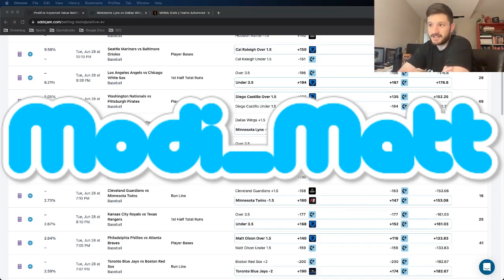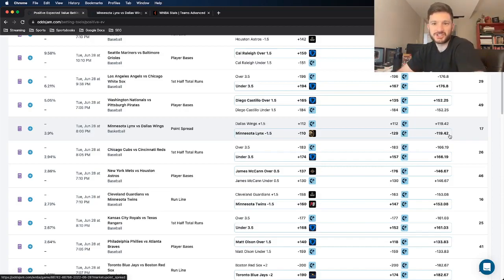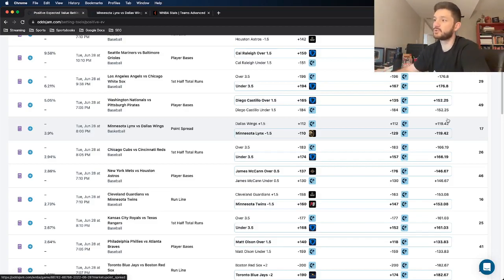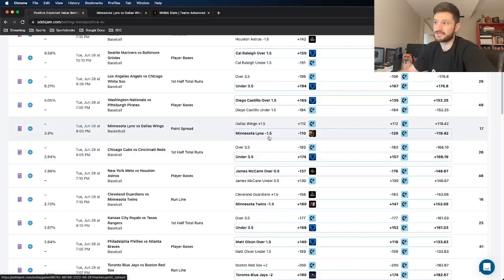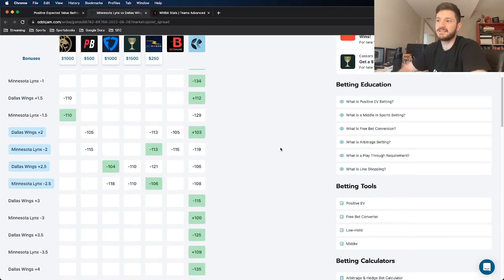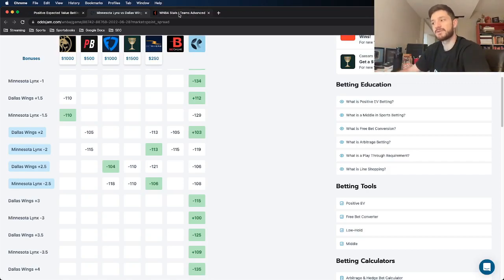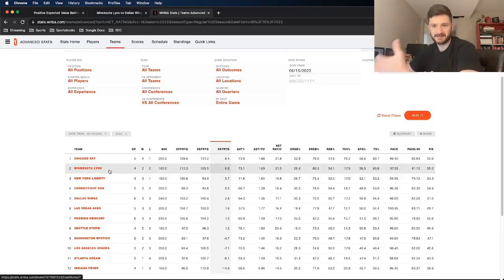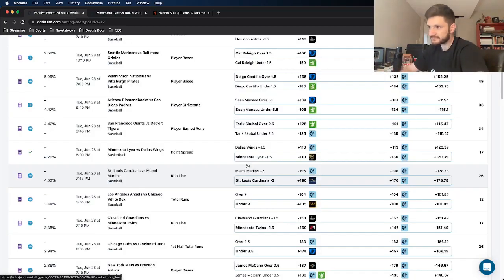WNBA Betting | WNBA Basketball Picks | WNBA Best Bets for Today 6/27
Matt goes through the best WNBA betting picks for today June 28. He gives out his expert picks for today. Matt has free WNBA picks in this sports betting tutorial. Matt also discusses baseball betting strategy and the OddsJam Positive EV model. Matt discusses his WNBA bets for today in this video - all WNBA betting picks are Positive EV and mathematically profitable.

He has expert WNBA picks in this sports betting tutorial. He gives out his top WNBA betting picks for tonight and he explains the sports betting math behind each bet.

In this video, Matt locks in mathematically profitable WNBA bets for today. He really likes the value in his Positive EV bets. Watch the video to get more betting details. Matt's WNBA best bets are mathematically profitable, and Matt locks his bets in on FanDuel sportsbook during this sports betting tutorial video.

Matt discusses his sports betting strategy and shares how he finds insane value on his WNBA picks for June 28. He explains how to find and place mathematically profitable bets using the OddsJam Positive EV Tool. He gives out free WNBA picks. Matt believes he has the best WNBA bets available on Caesars sportsbook for 6/28.

The OddsJam sports betting software has real-time odds and betting lines from over forty sportsbooks. Matt discusses the sports betting math behind his WNBA bets. His WNBA picks have great value and profitability.

Matt discusses profitable sports betting in this video. The OddsJam sports betting software also includes a variety of betting tools, such as middle bets, arbitrage bets, Positive EV bets, free bet conversion, low holds and more! You should be getting value in all of your WNBA picks with OddsJam!